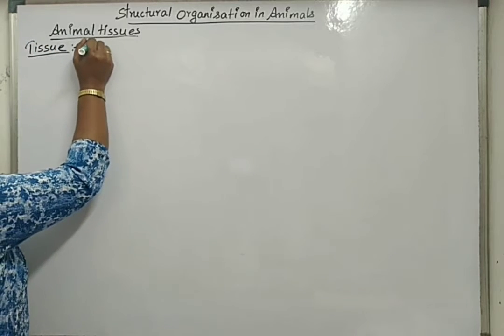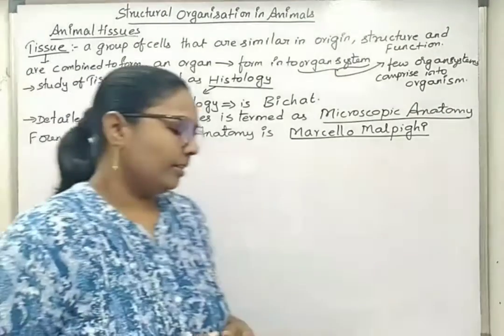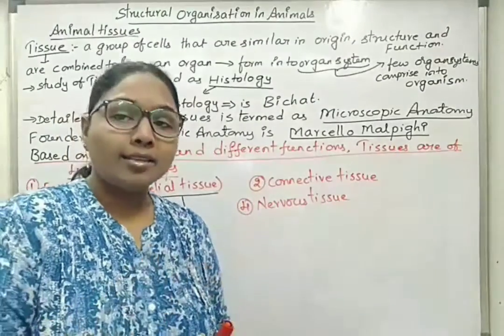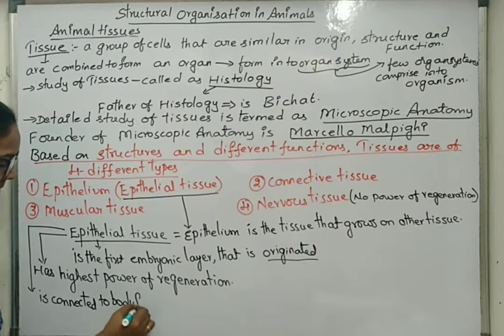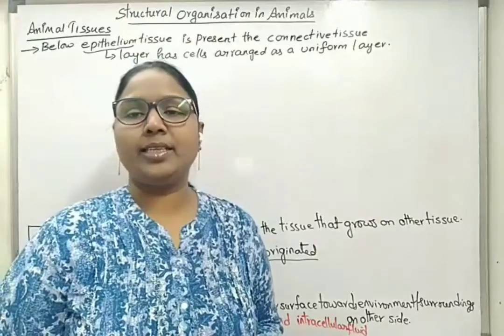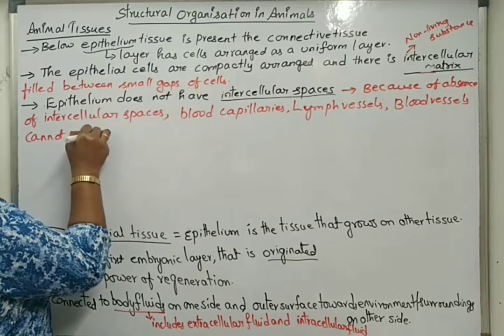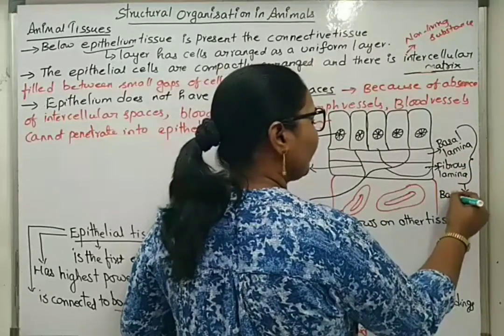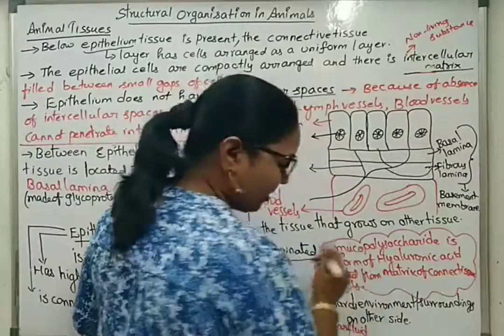Structural Organisation in Animals, Part -1